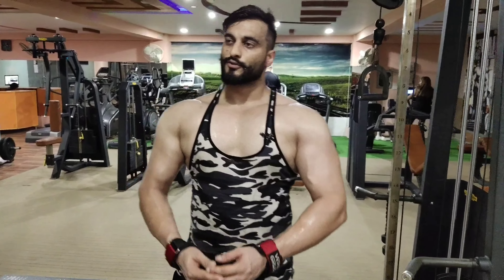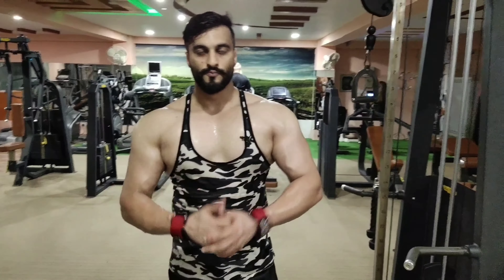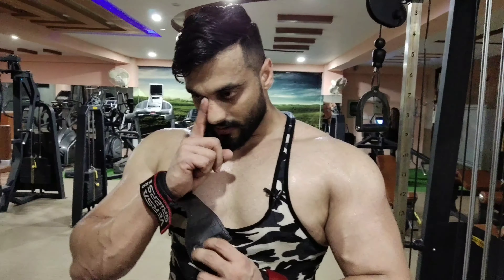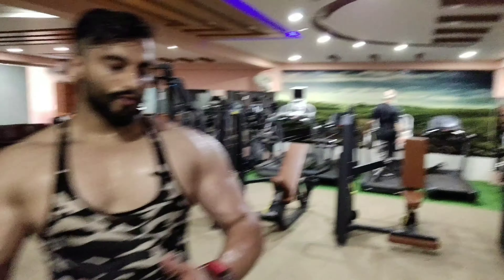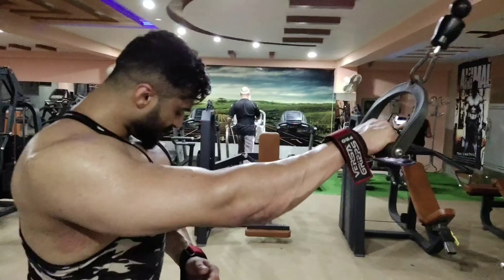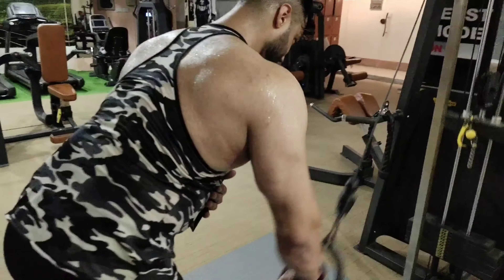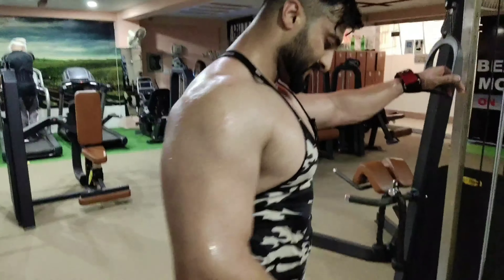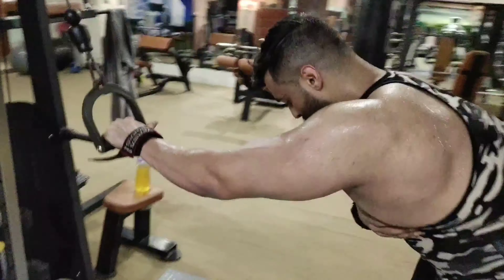Back Exercise to Widen your Lats